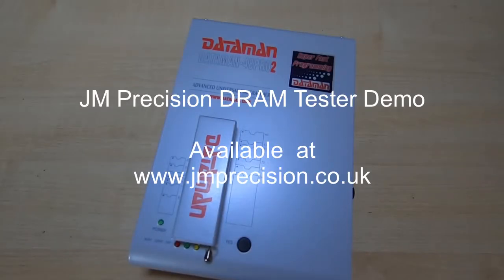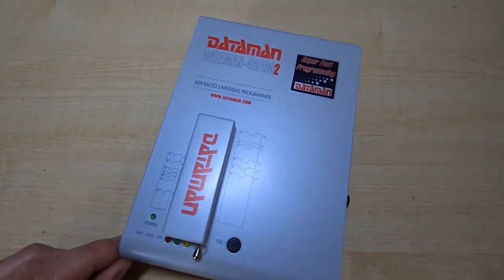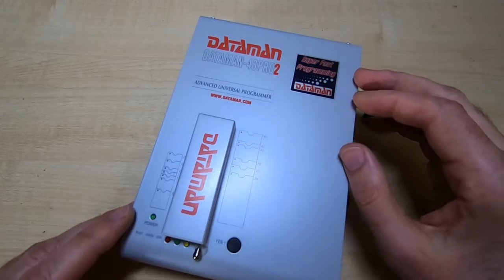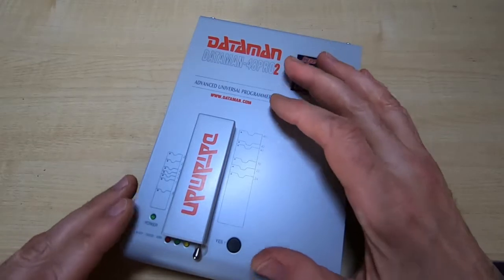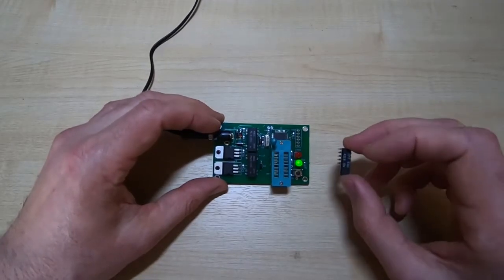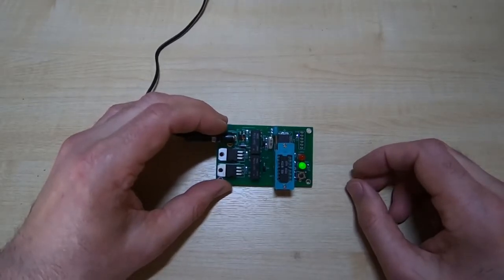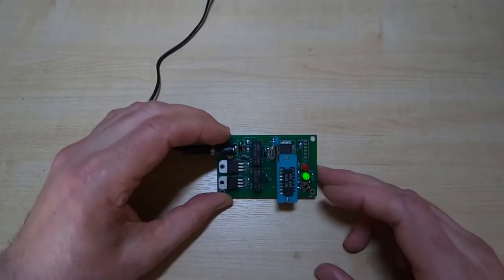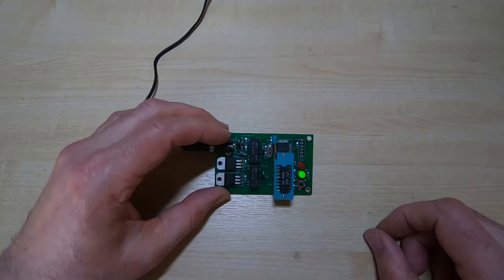JM Precision DRAM Tester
A quick demonstration of the JMPrecision DRAM tester